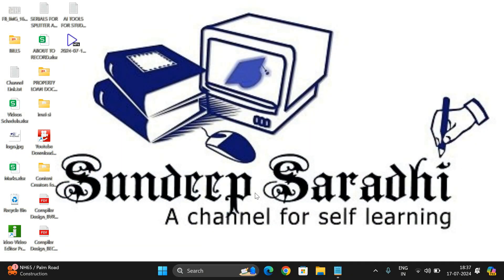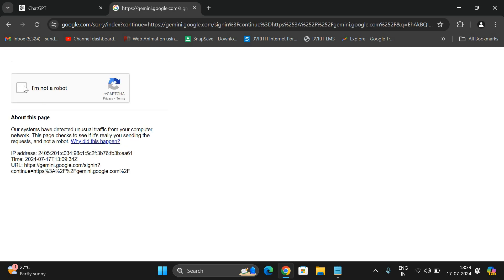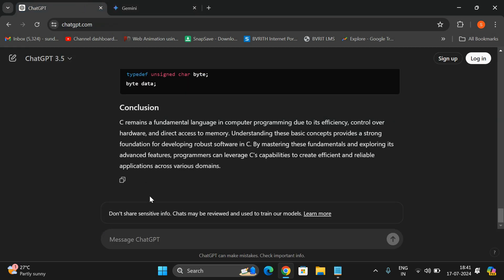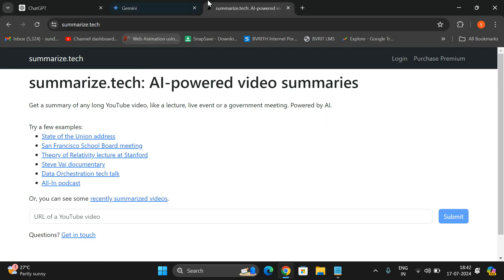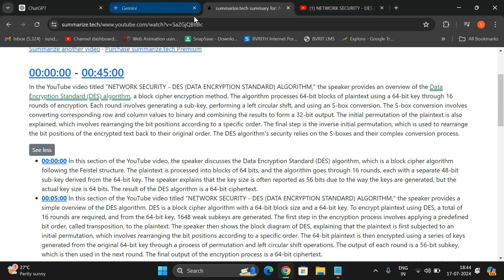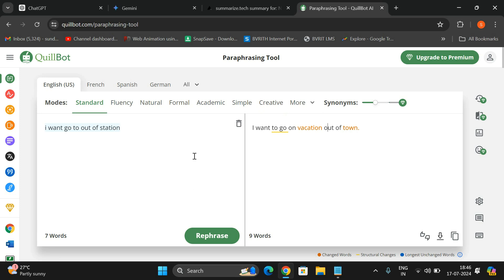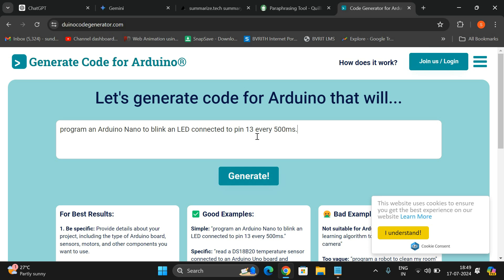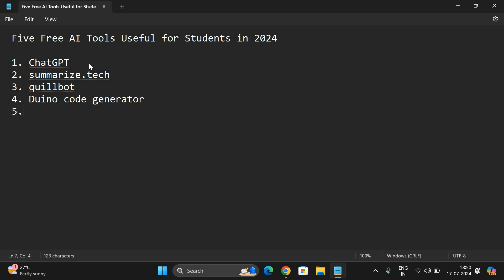Top 5 Free AI Tools for Students in 2024 || Tools for Students and Teachers in 2024